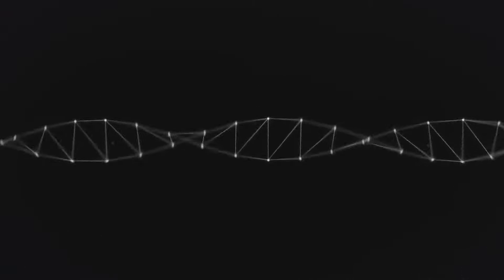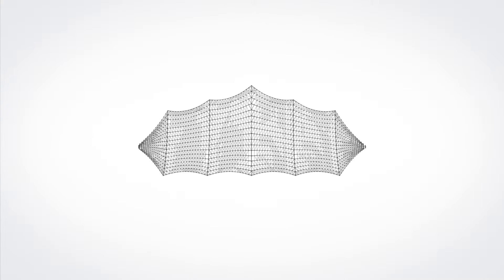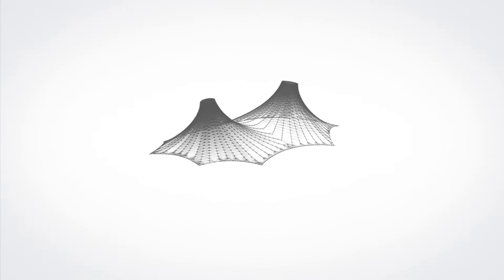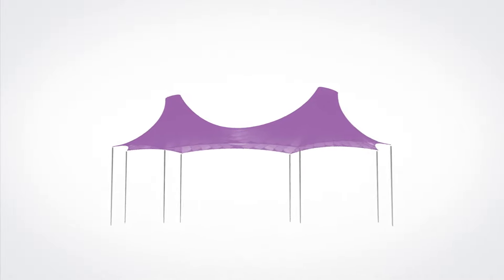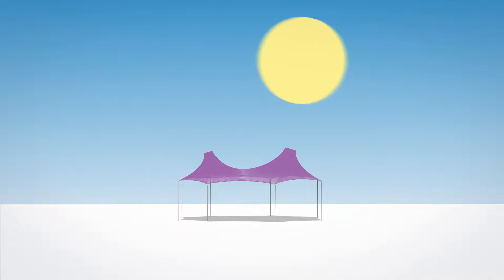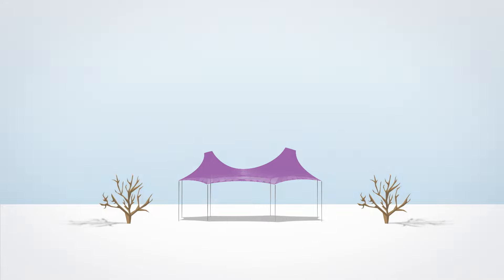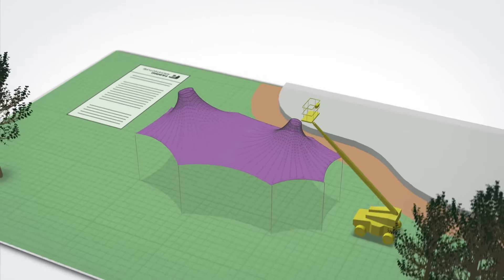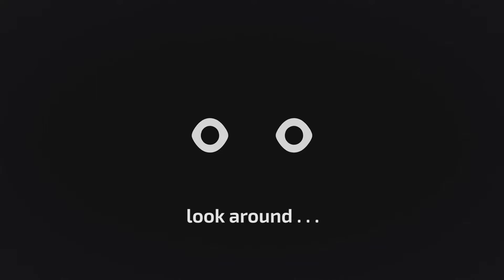Fabric Architecture - Look Around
Look around... patterns are everywhere. They are in fact, the fundamental building blocks of life. Patterns have been an inspiration to designers and artists from the beginning of time and patterning is the fundamental skill required in the art of Fabric Architecture.

Clever patterning transforms inert, flat fabric into 3D dynamic forms and the magic comes when our Engineers integrate these beautiful shapes with the clean lines of architectural steelwork.